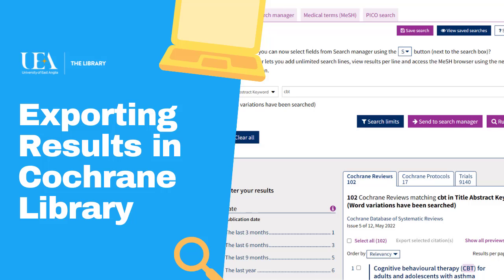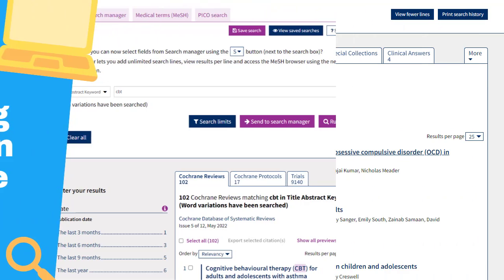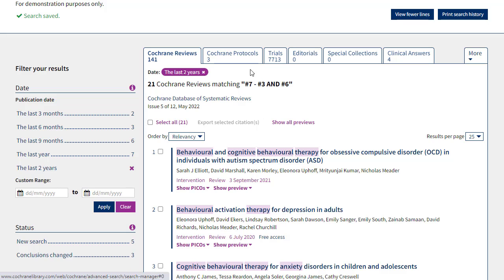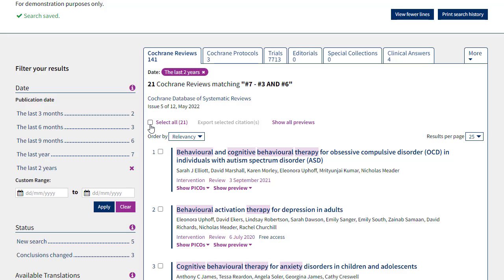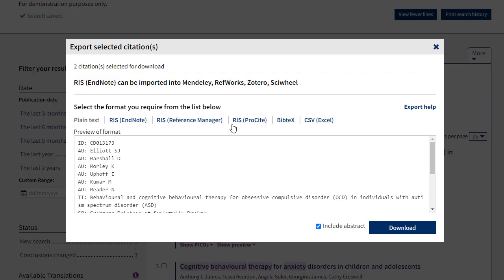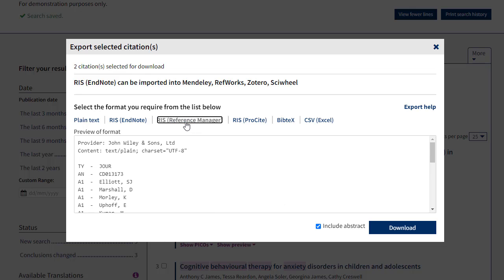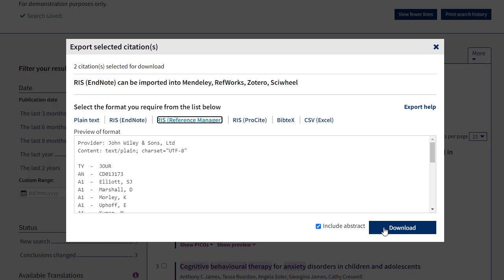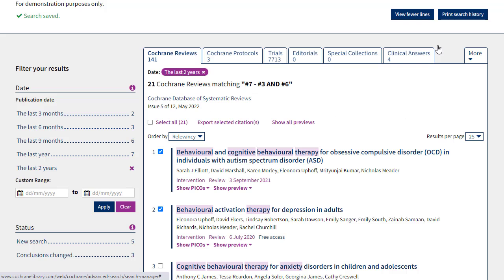Exporting Search Results in Cochrane Library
This video demonstrates how to export your search results in Cochrane Library.